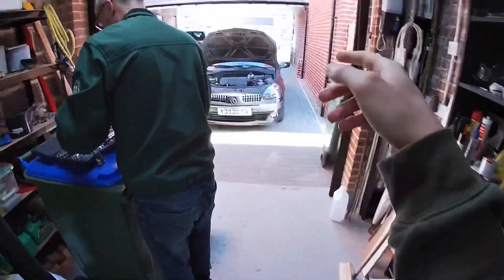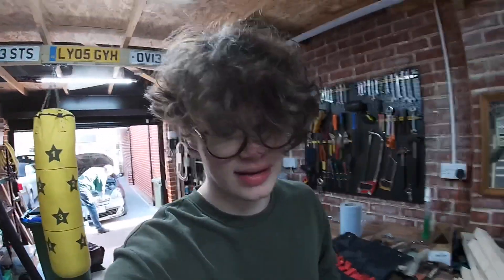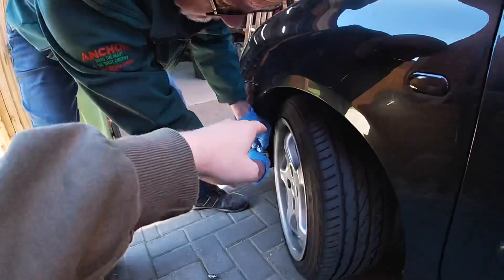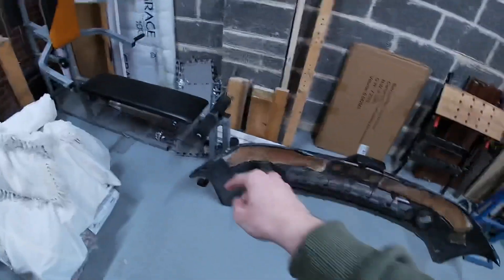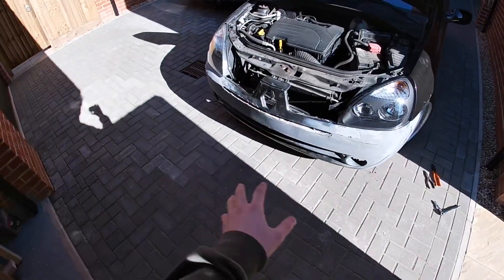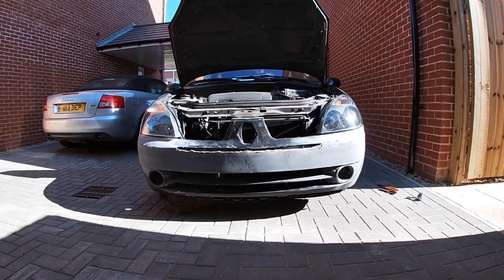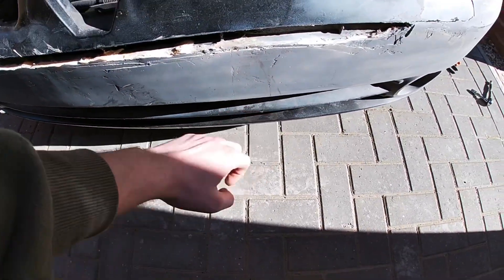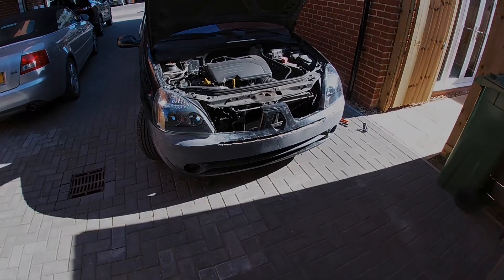Test Fitting The Smoothed Bumper | Clio To Show Car EP3